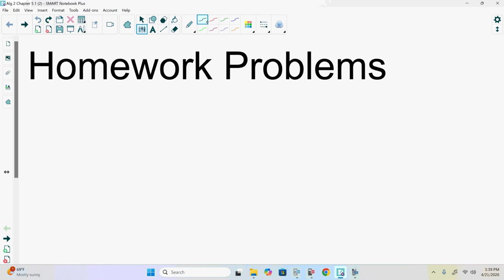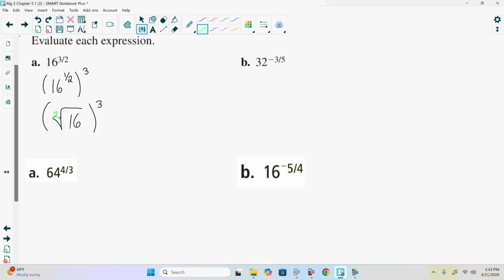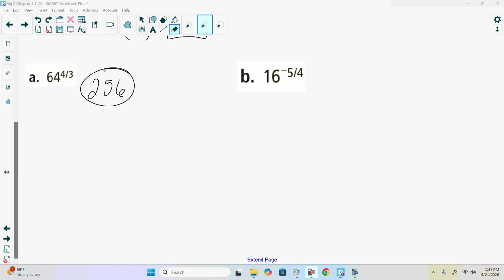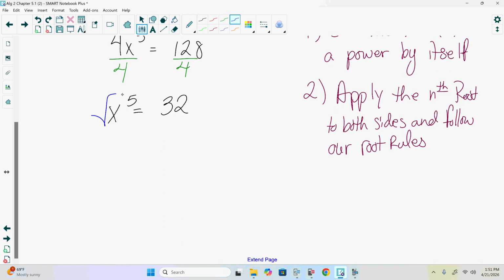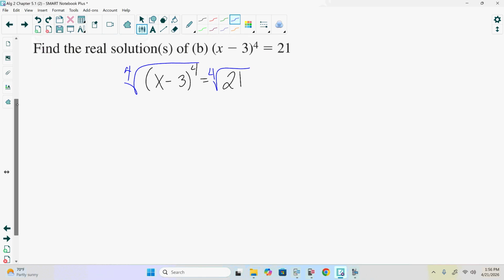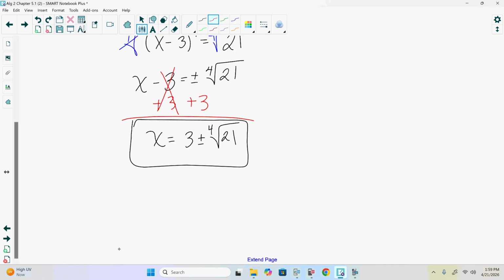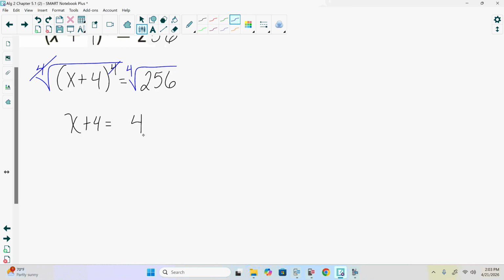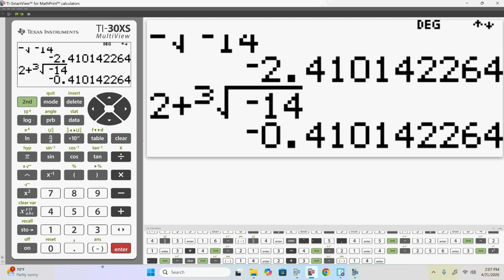Algebra 2 Chapter 5.1 (2)